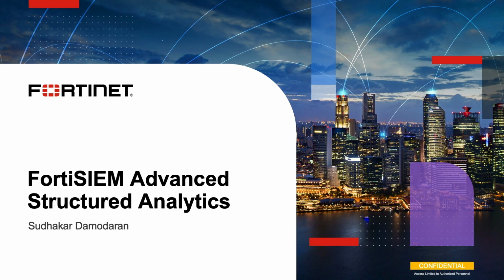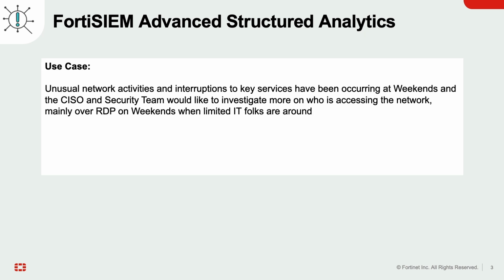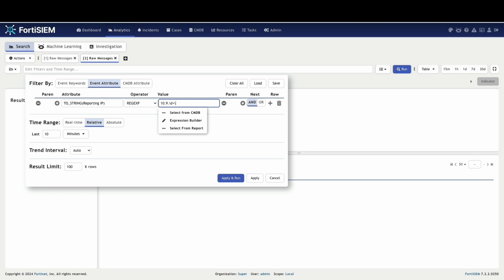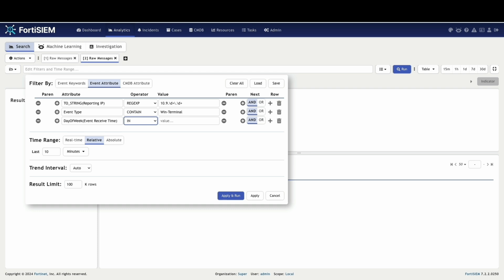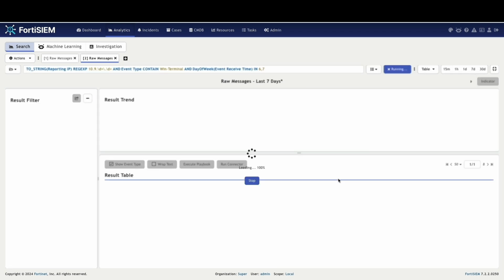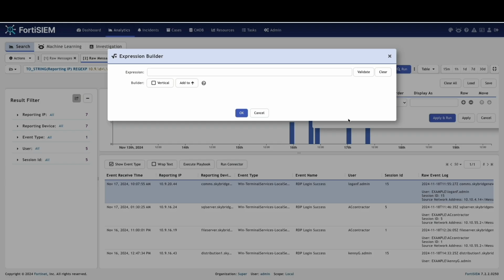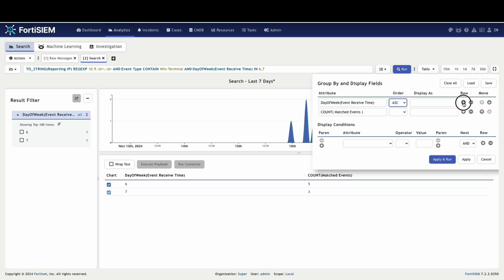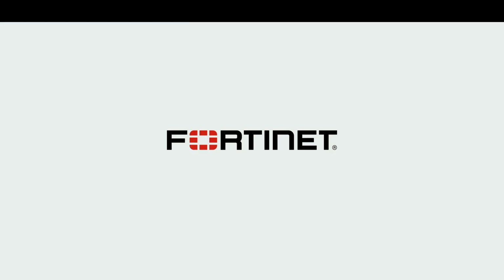FortiSIEM Advanced Structured Analytics: DayOFWeek | Security Information and Event Management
In this demo, we'll explore using the DayOFWeek function in FortiSIEM's Analytics section to filter and analyze data based on specific days of the week. The DayOFWeek function assigns numerical values to each day, starting with 1 for Monday and ending with 7 for Sunday.